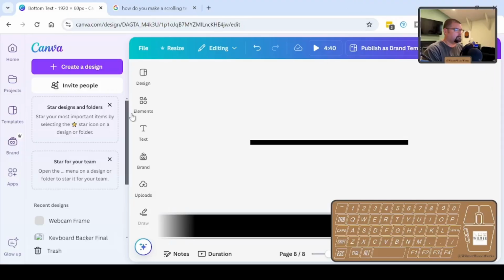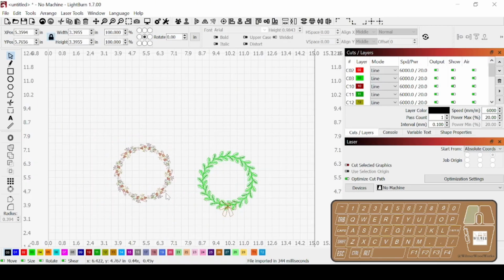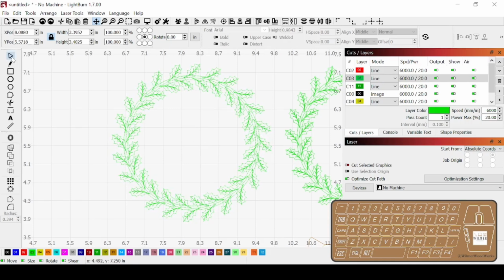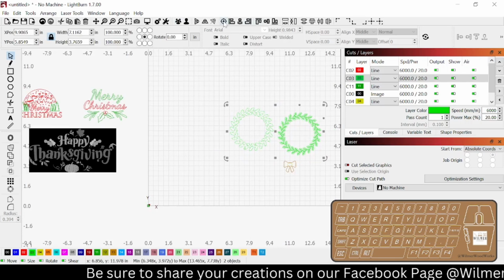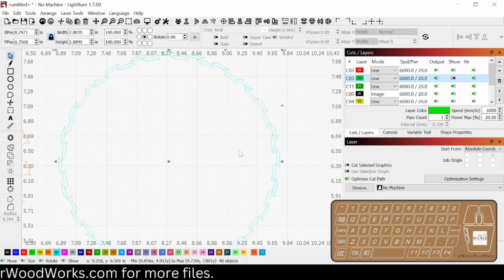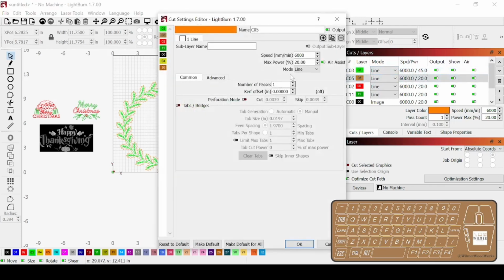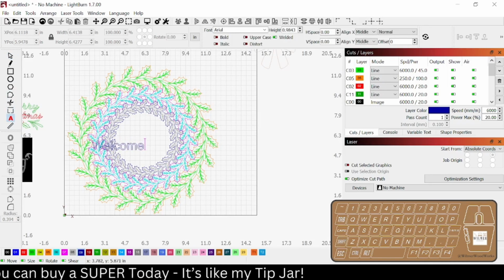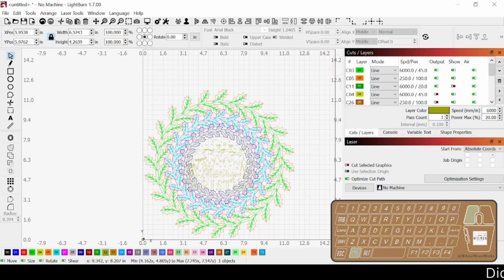Create a Custom Wreath Door Hanger with Lightburn: Perfect for Any Season!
In this video, I dive deeper into using Lightburn’s Boolean Intersect tool with a real-world example, focusing on creating a customizable wreath door hanger. While I’ve covered Boolean operations in a quick tutorial before, this time I walk through how to layer and stack designs to add depth to your projects. The design I’m showcasing can be used throughout the fall and winter seasons by simply switching out magnetic pieces, making it versatile for occasions like Christmas, Thanksgiving, Halloween, or New Year’s. Plus, if you're attending craft shows, this project could be a great seller!

I also go step-by-step through the process of finding and editing wreath graphics in Canva before bringing them into Lightburn for further customization. From welding leaves to creating intricate engravings, this tutorial covers every detail to help you perfect your own designs. If you end up selling your creations on platforms like Etsy, I just ask that you give credit by linking back to WilmerWoodworks. Let’s get started!

Tools & Supplies Used
Super Glue Gel

Video Chapters
00:00 - Introduction to the Project
00:45 - Materials and Tools Needed
02:15 - Designing the Wreath Hanger in Lightburn
05:30 - Setting Up the Laser for Cutting and Engraving
07:10 - Cutting the Wood with the Laser
08:45 - Engraving the Design
10:30 - Assembling the Wreath Hanger
12:20 - Finishing Touches: Painting and Sealing
14:00 - Final Reveal and Tips for Customization
15:00 - Conclusion and Where to Find the Files

Let me know what other Lightburn or laser cutting techniques you'd like to see in the comments below.